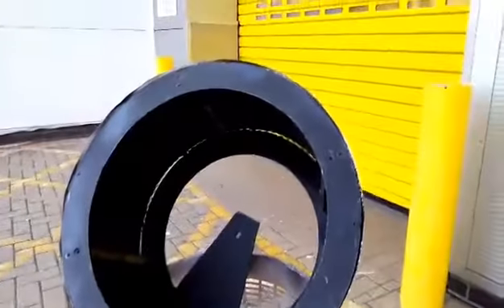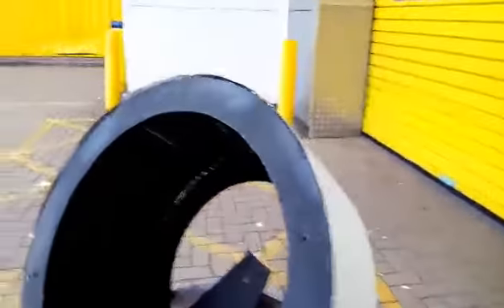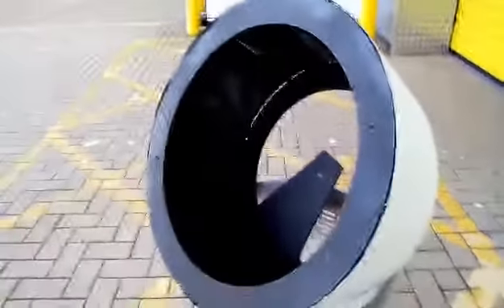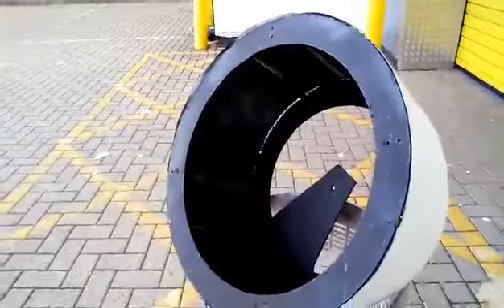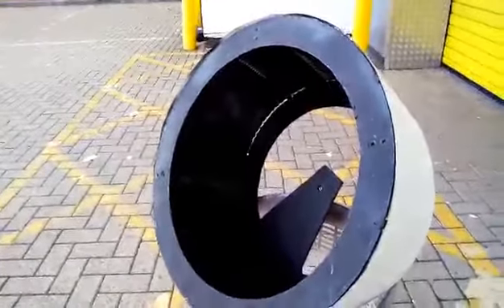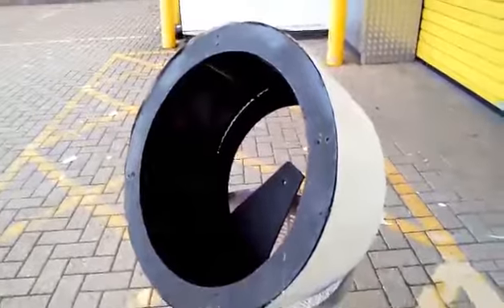Jay Groovara's Dalek Build 67